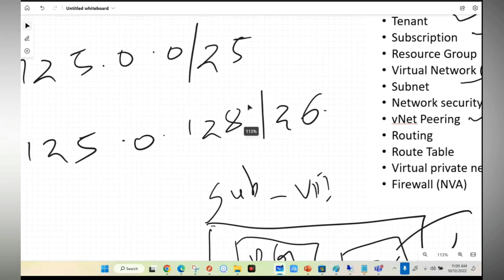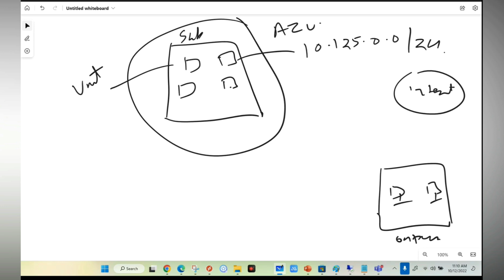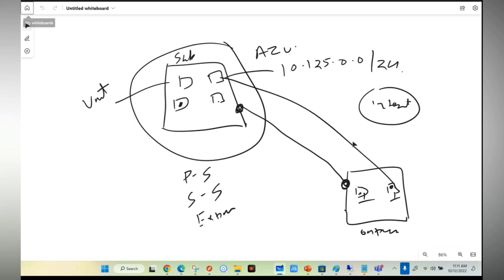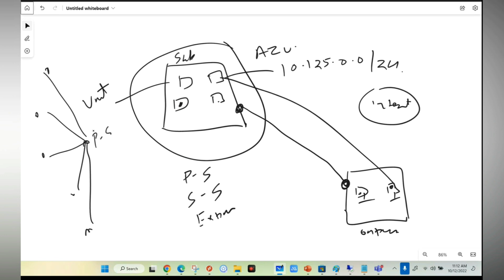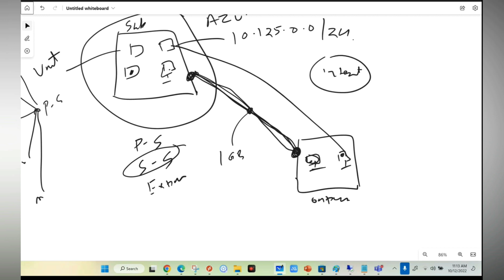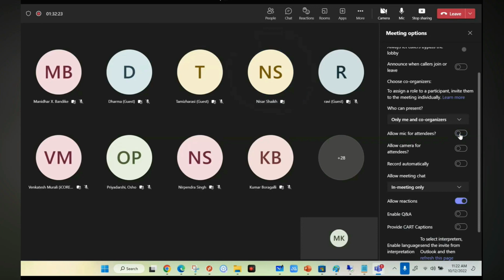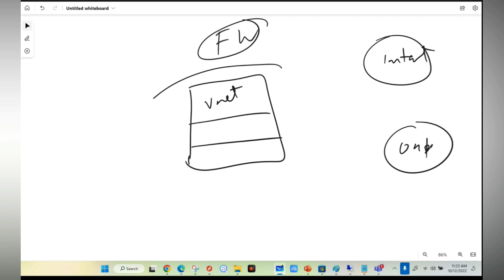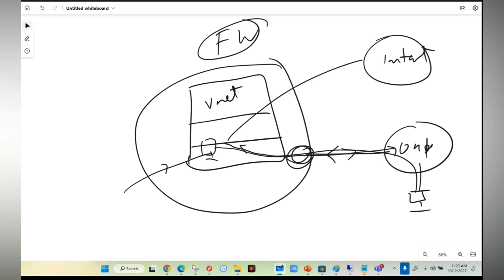7.Virtual network gateway (VPN) and Firewall